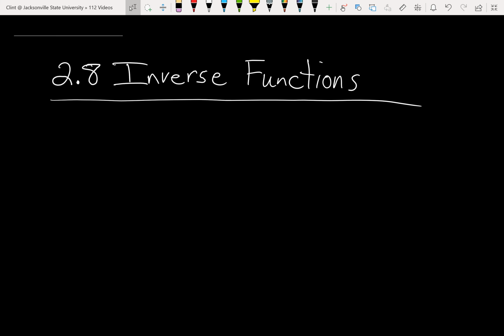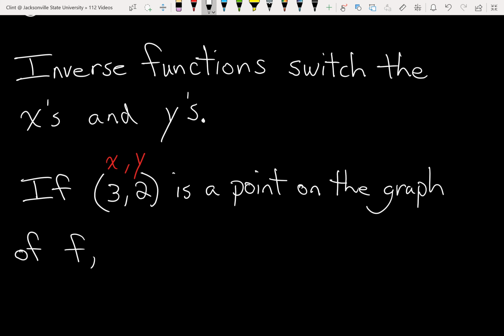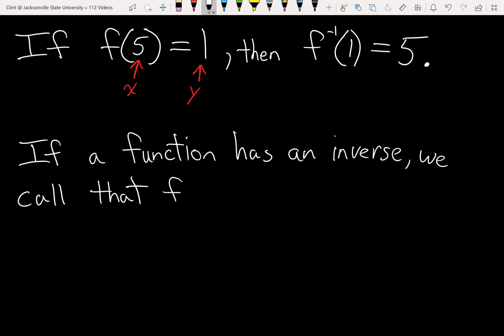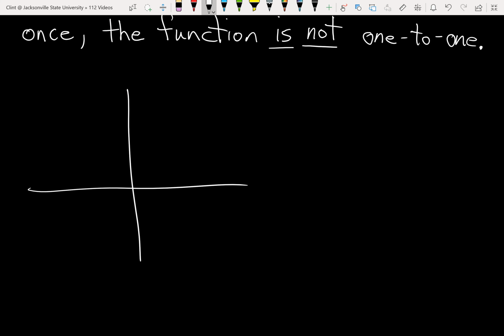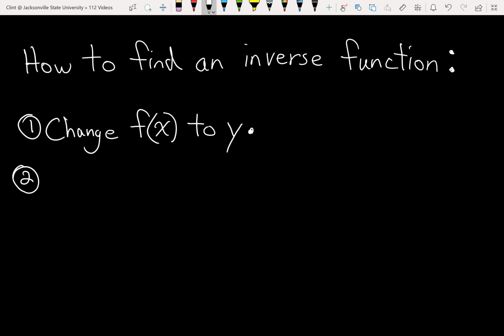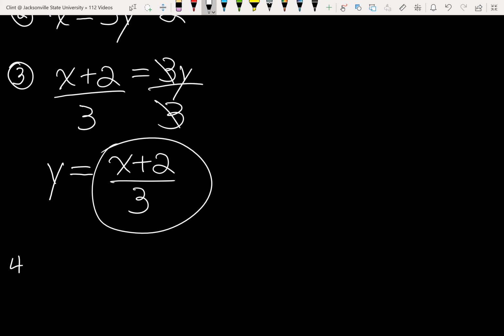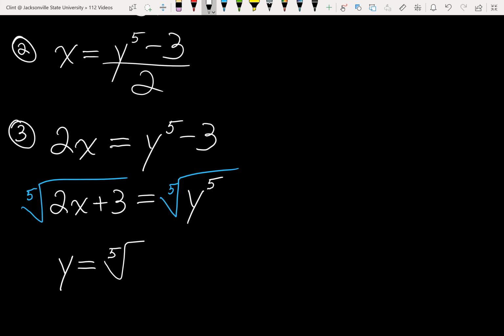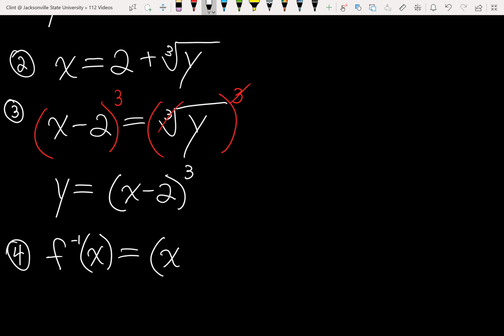112 2.8 Inverse Functions